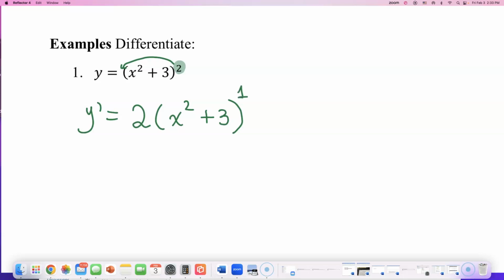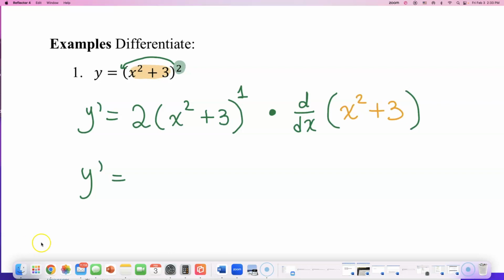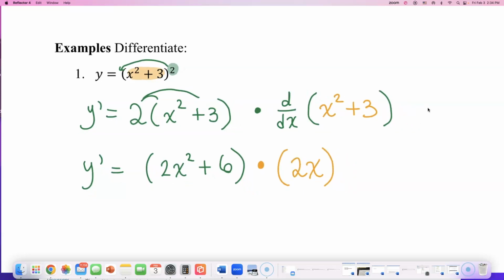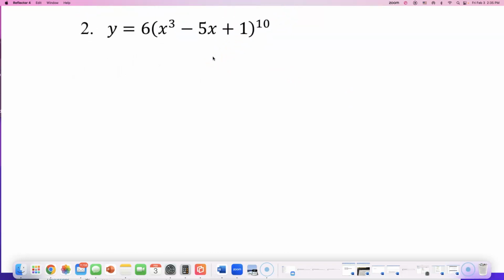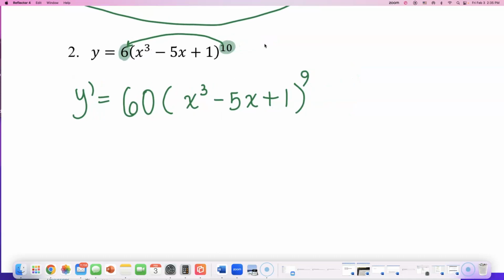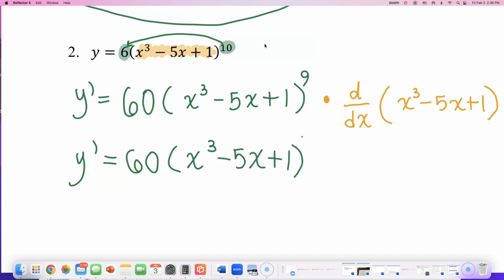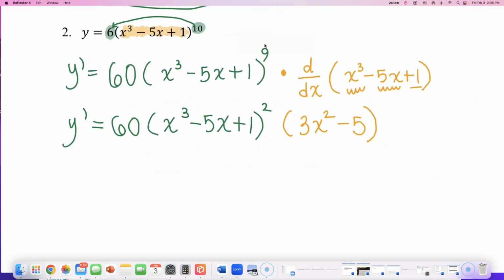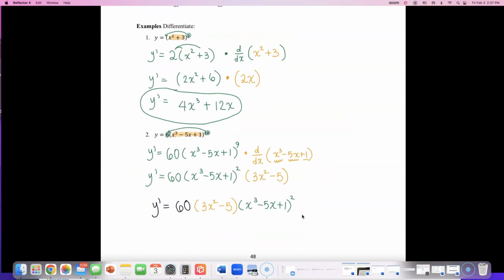MTH 261 Chain Rule Examples on Page 52